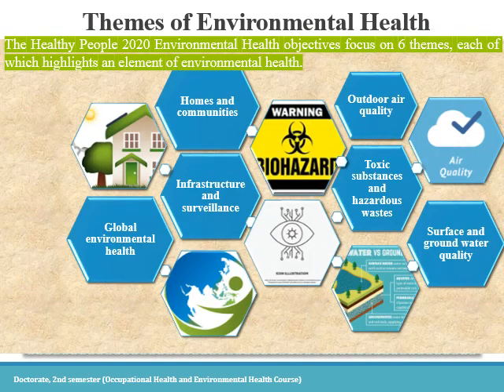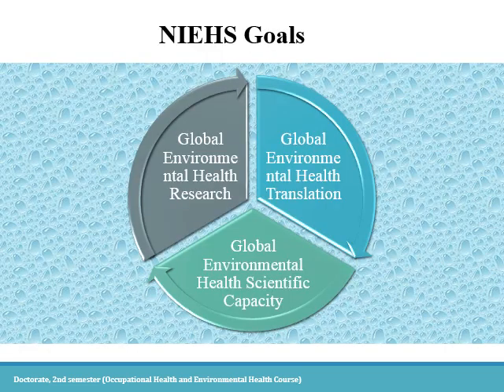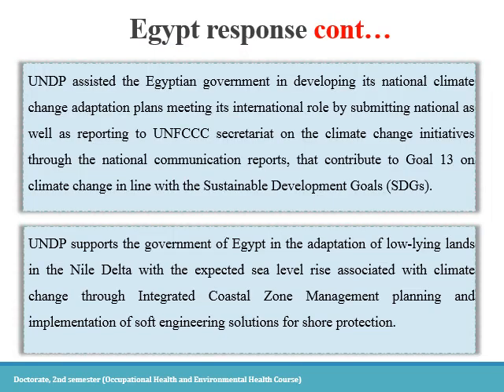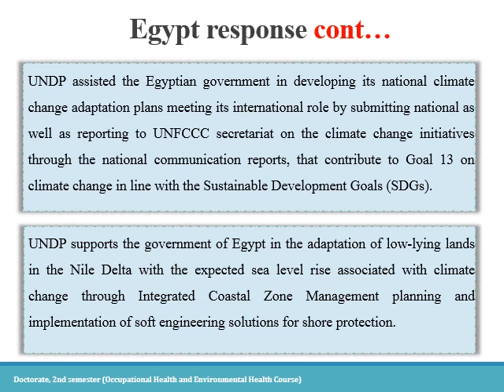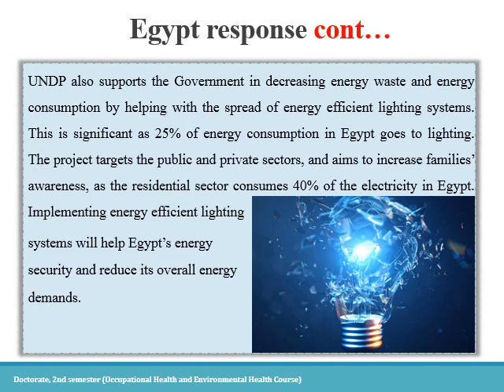Global environmental health المحاضرة السابعة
Global environmental health
المحاضرة السابعة
Under supervision
Assist.Prof/ Samia Mahmoud
Doctorate Degree in community health nursing
2nd term
Community Health Nursing Department, Faculty of Nursing, Mansoura University